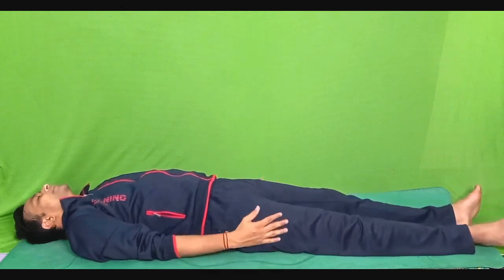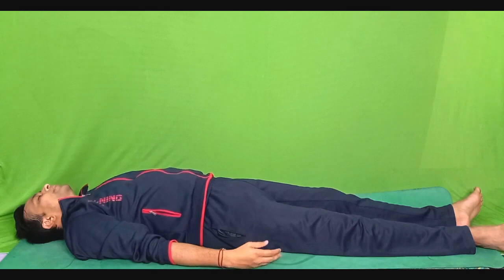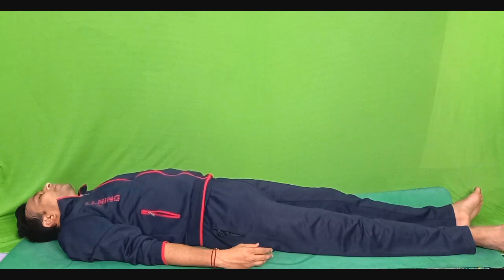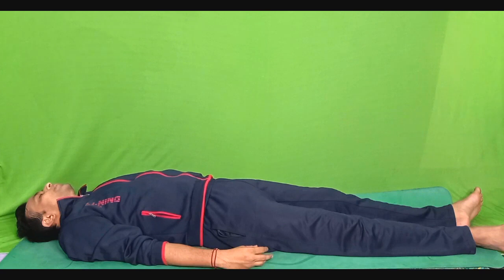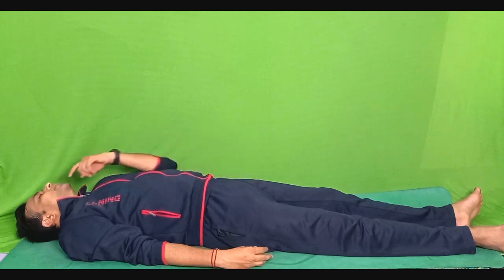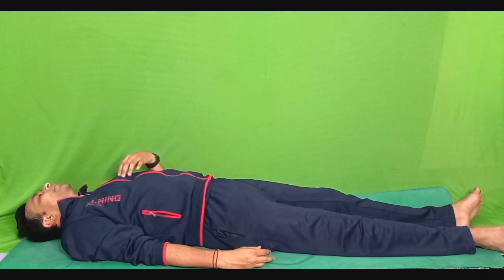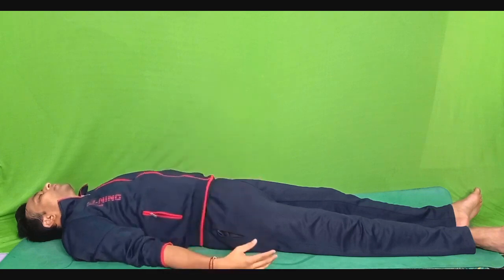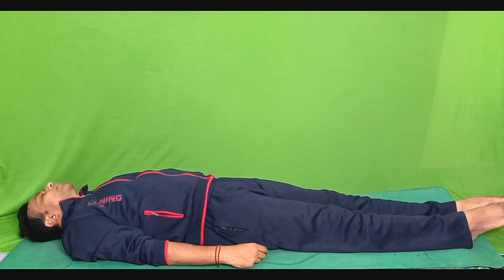Progressive Muscular Relaxation Technique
Dr. Shashikant
MBBS,MD(Yoga & Rehabilitation)
IM WELL INTEGRATIVE  MEDICINE & WELLNESS COMPANY

WELLNESS RELATED CHANNEL
5) TECHNOLOGY GADGETS RELATED CHANNEL
6) PREGNANCY RELATED YOUTUBE CHANNEL

HEALTH AND PSYCHOLOGY CHANNEL